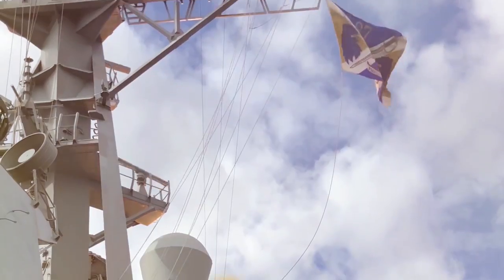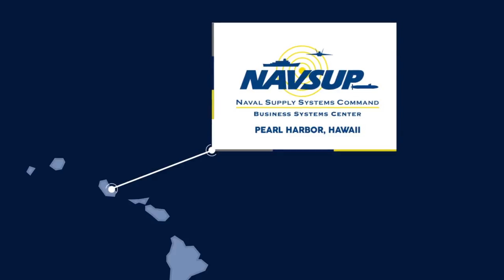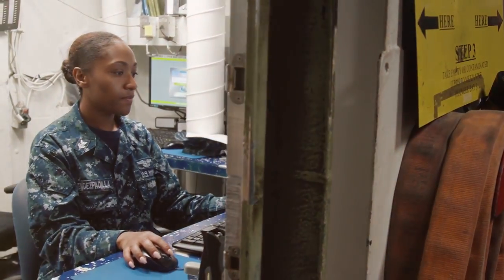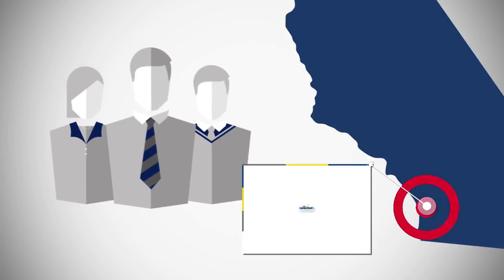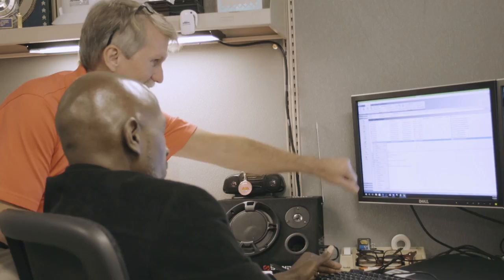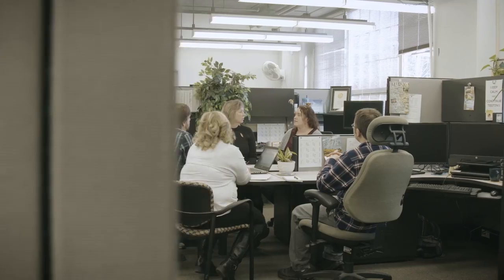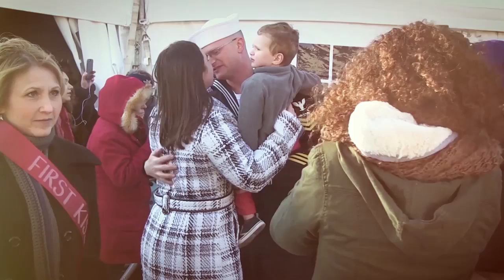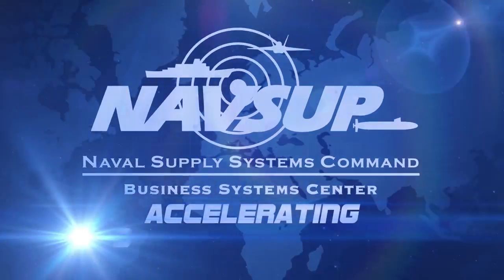NAVSUP BSC - Regional Support Sites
How does Naval Supply Systems Center (NAVSUP) Business Systems Center (BSC) provide responsive support to Navy ships and Sailors throughout the fleet? Positioned regionally to sustain Navy readiness globally, NAVSUP BSC Regional Support Sites onboard Naval Station Norfolk, NAS Jacksonville, Naval Base Kitsap, Naval Base San Diego, and Joint Base Pearl Harbor-Hickam are first responders to logistics IT systems, working hand-in-hand with customers to increase Navy lethality for an agile and networked fleet. (U.S. Navy video/Released)